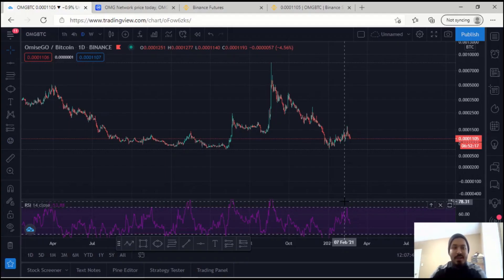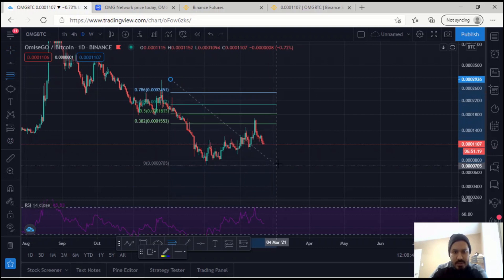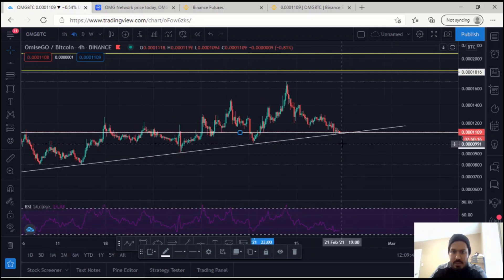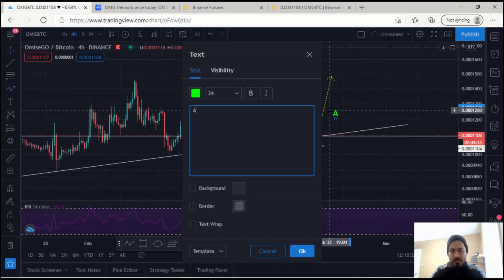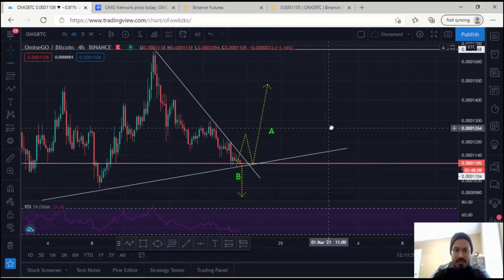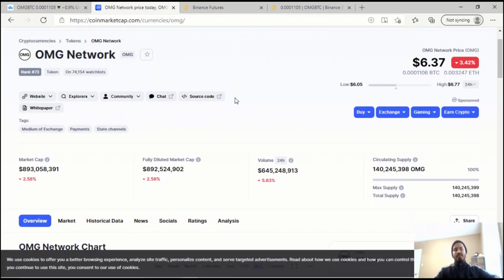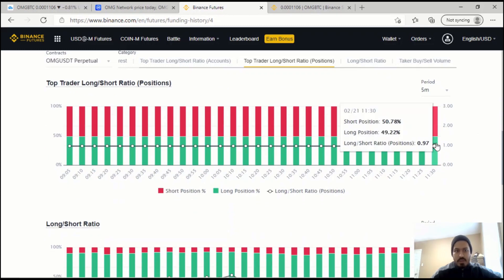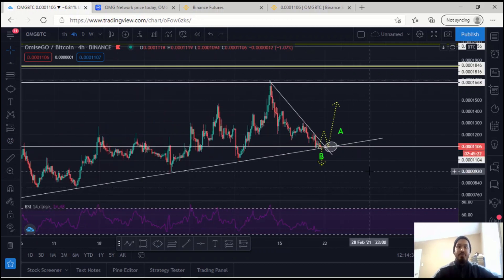OMISEGO (OMG)- Timing the Potential Pump - Technical, Sentimental Analysis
You can find me at Discord on

BITCOIN:
19AupxJ1ZLLRw9KNuWYQFRLeGUmip7ApGJ

LITECOIN:
LRG62ddbajhzebaicGZnHjihNLRLwmr1UD